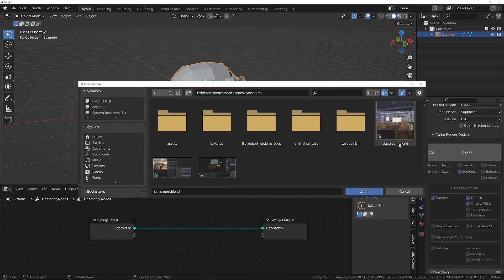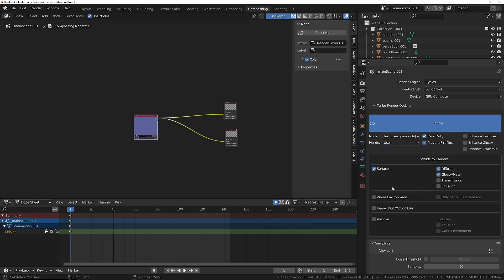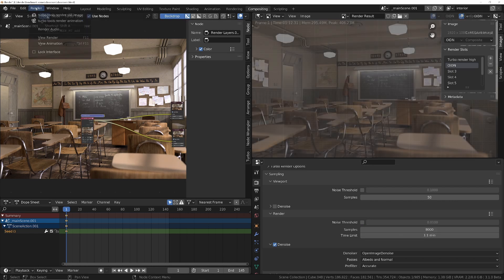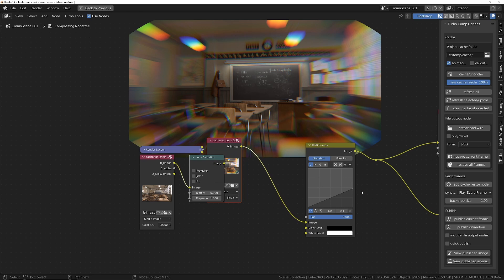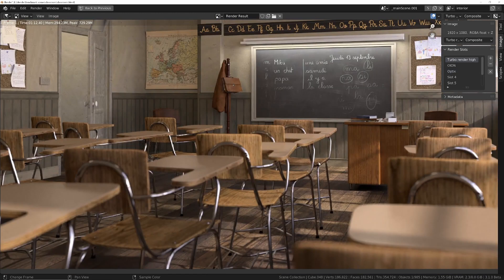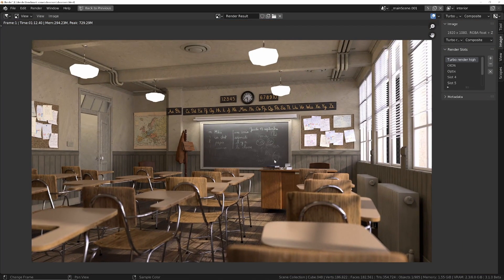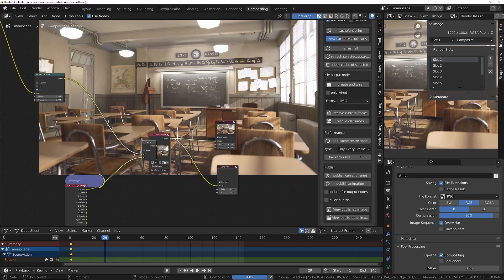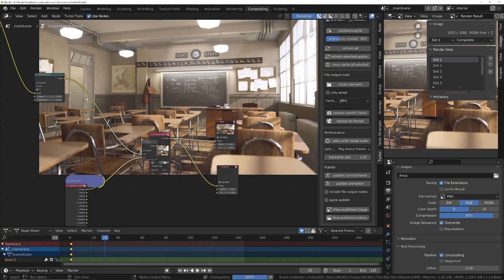Turbo Render vs the Classroom Scene. This is INSANE!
Check out the insane results Turbo Render can produce when compared to the OPTIX and OIDN denoisers available from Blender's render settings.  Also take a look at the jaw dropping additional features that come with Turbo Tools (which Turbo Render comes with).

By the way, in a new scene you wouldn't need to mess about with the compositor at all if you didn't want to, you can just turn it on and hit render with no messing about at all.